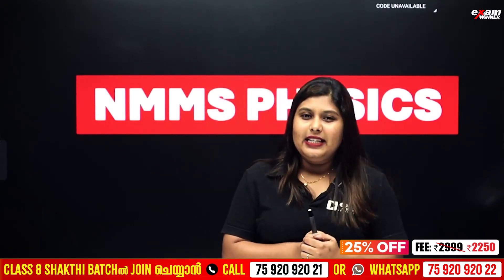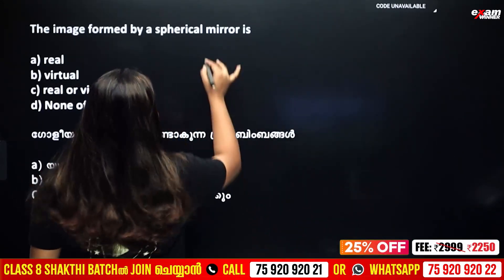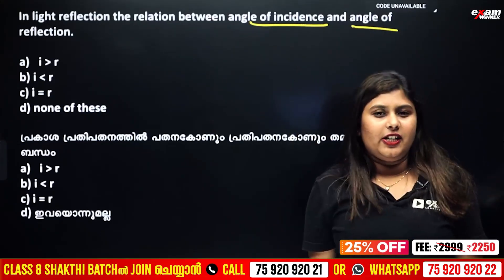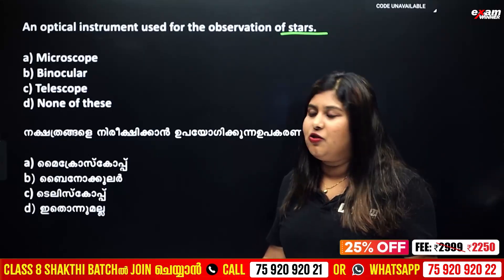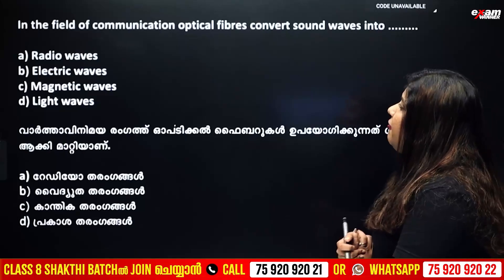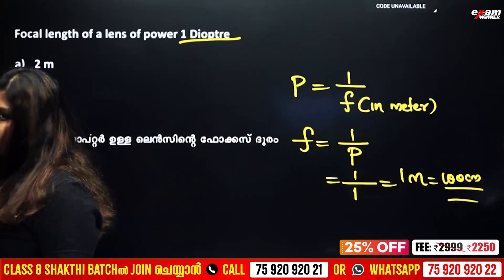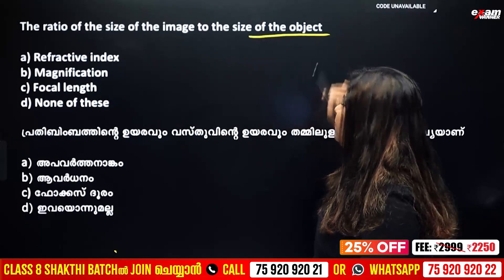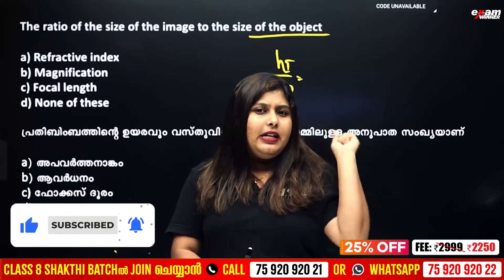NMMS PHYSICS 2024 | LIGHT / പ്രകാശം | IMPORTANT QUESTIONS | EXAM WINNER CLASS 8